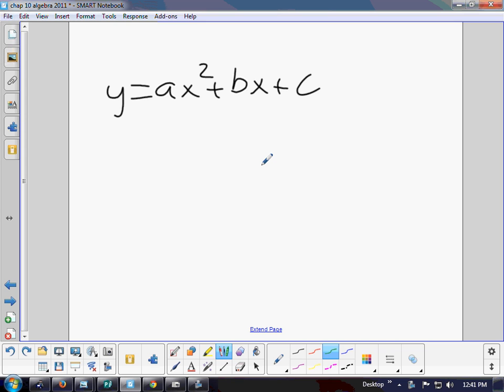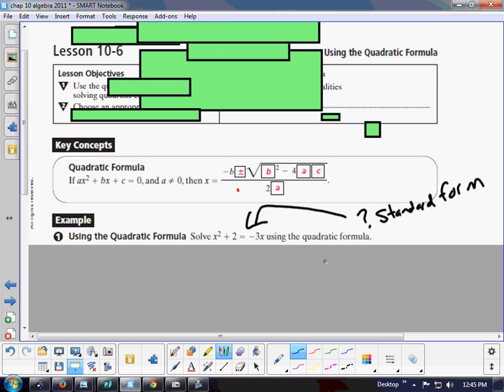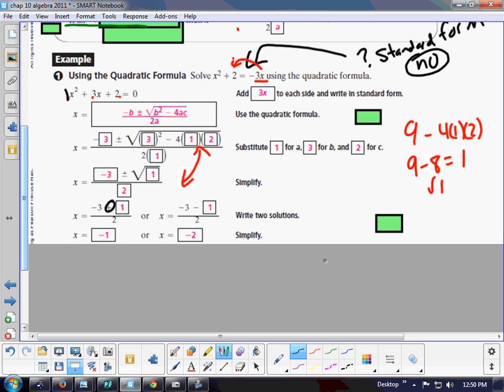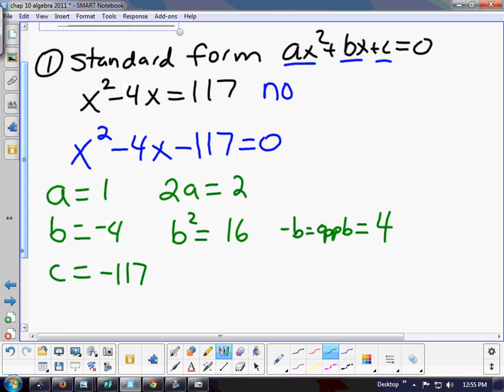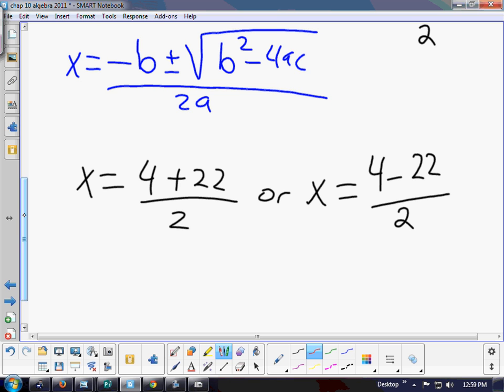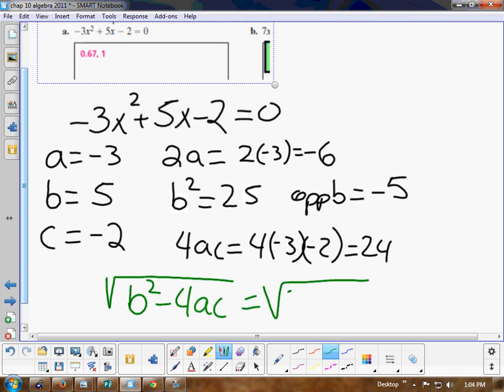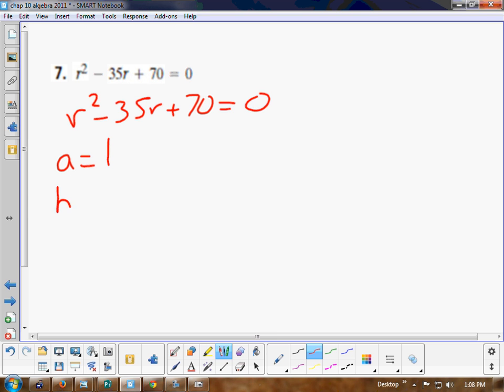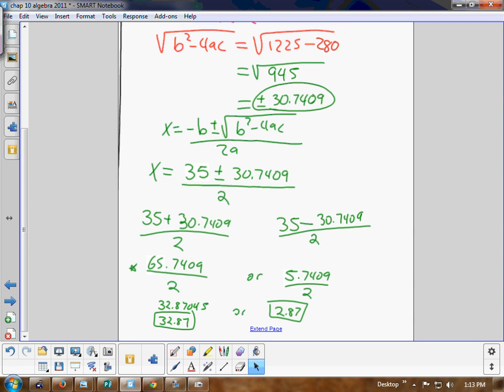March23quadratic formula vid chap 10